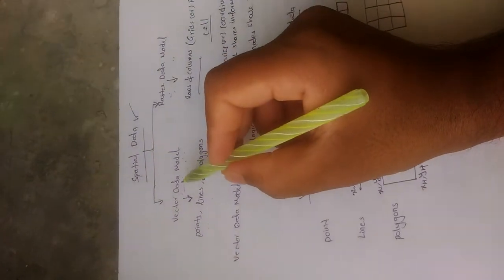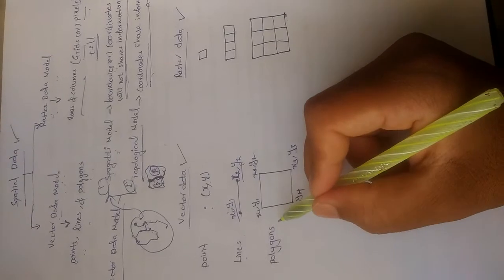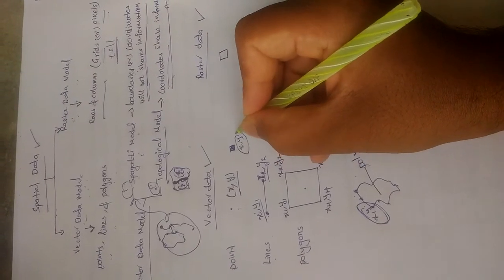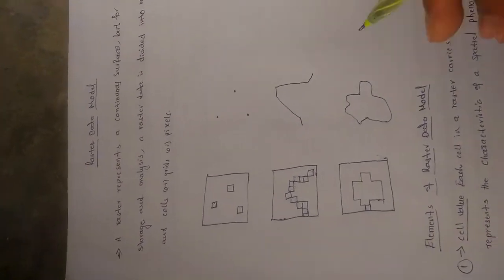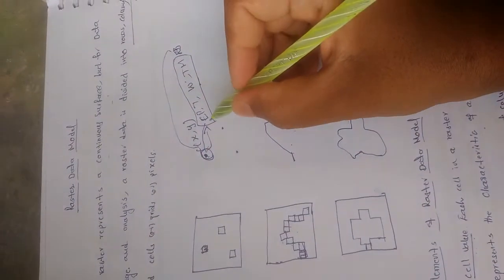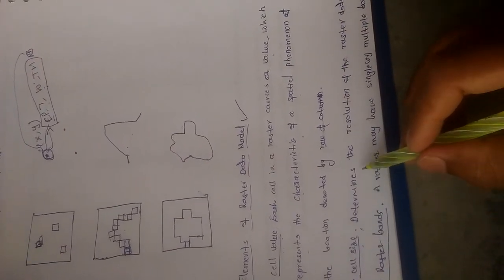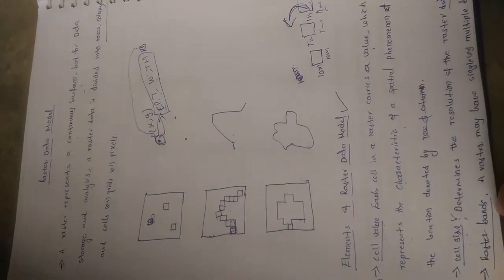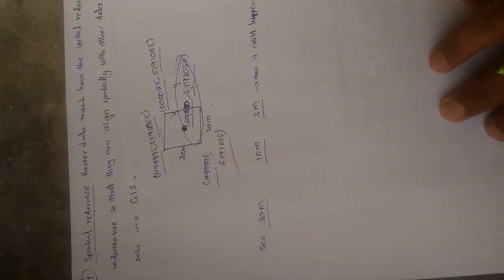Raster data and Elements of Raster data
Remote Sensing & GIS